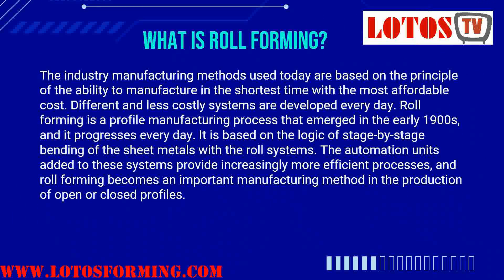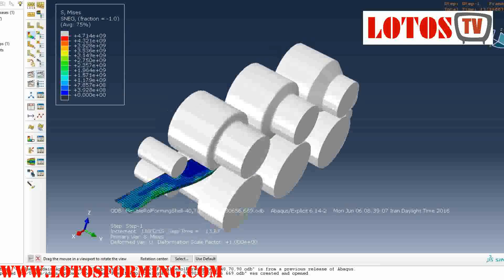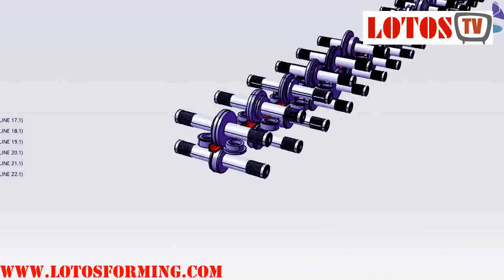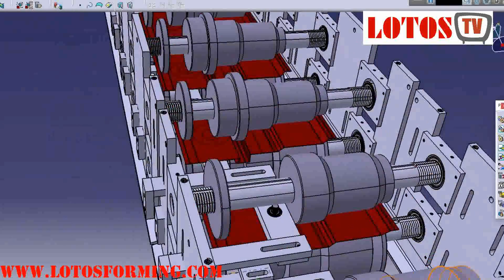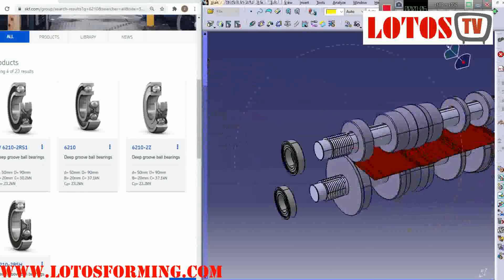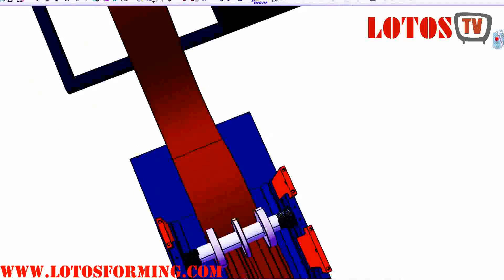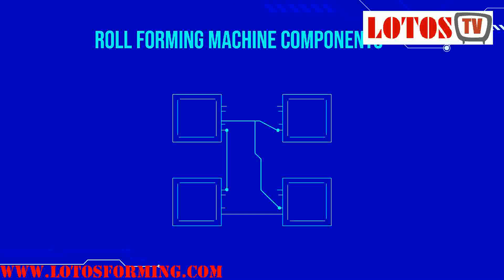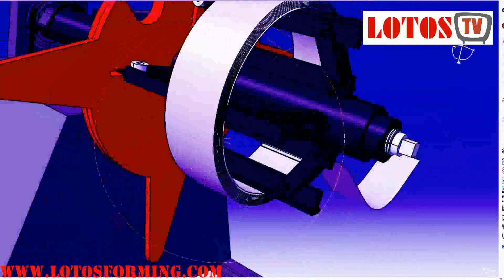【ROLL FORMING PROCESS】: Roll Forming Machine Tutorial ( LOTOS 2021)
In this video we show you all about roll forming machines:
00:40 what is roll forming?
3:15  most important parameter in roll forming machine?
11:31 roll forming machine design
13:25 roll forming machine components
if you want to know :
1) cold roll forming machine
2) advantage cold roll forming machine
3) Cold Roll Forming vs Hot Roll Forming
4) difference between hot rolling and cold rolling
5) Advantages and disadvantages of hot rolling
6) Designing a roll forming process
7) How to Adjust Cold Roll Forming
 8)Roll Forming Machine Developments
9)Roll Forming Machine Tolerances
)10The Benefits of Roll Forming Machines